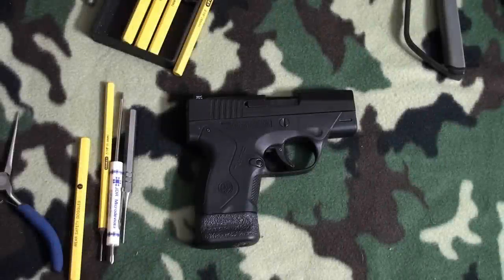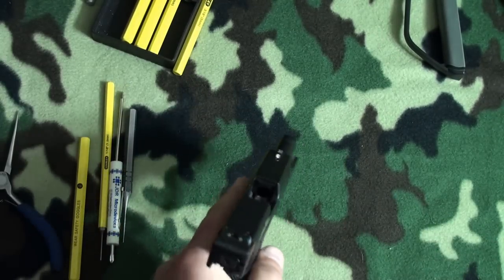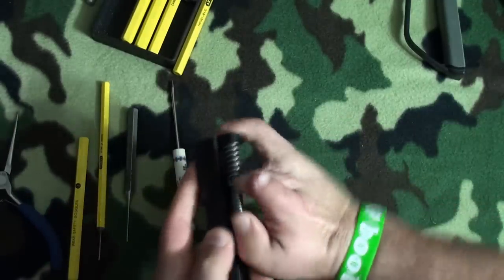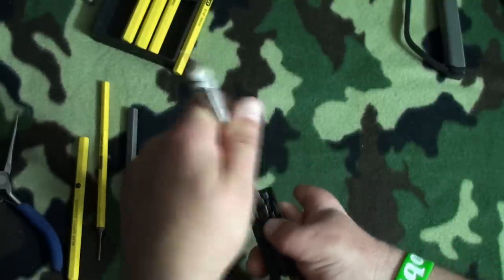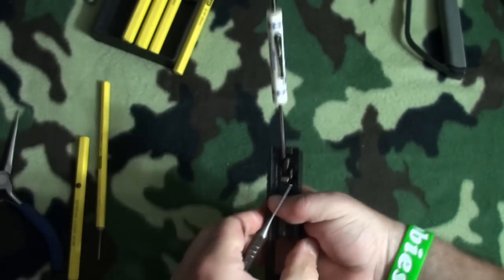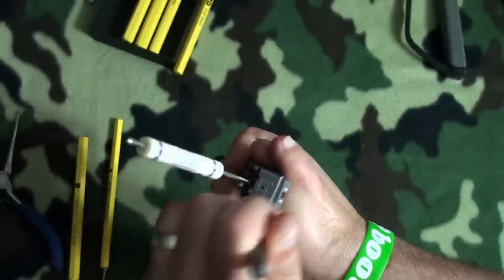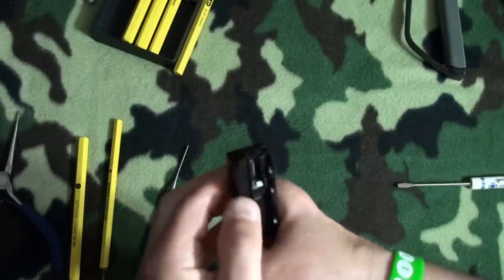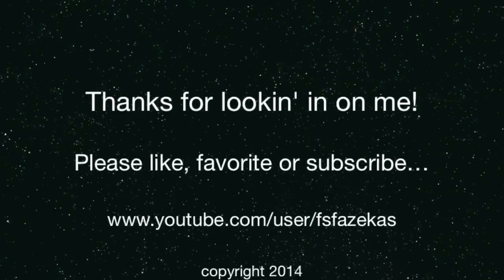Beretta Nano - Slide Disassembly how to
Here I show you how to remove the back plate on the Beretta Nano slide.  I searched and could not find a video of this anywhere so this might be the only place you can see this!